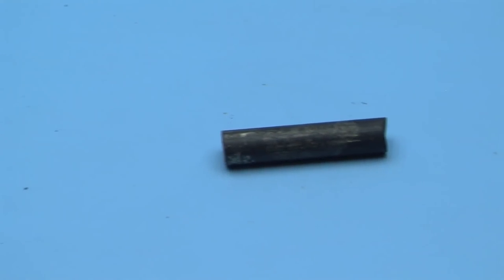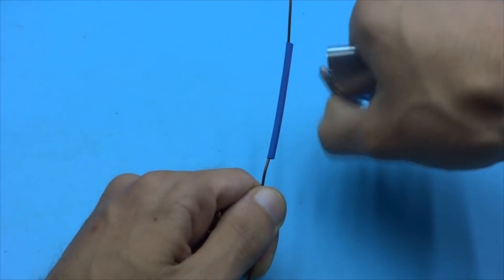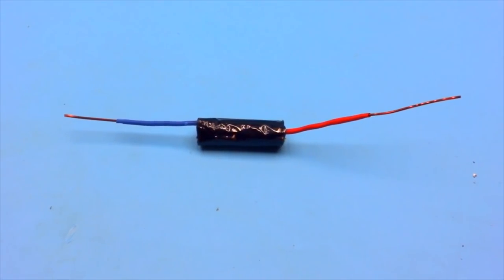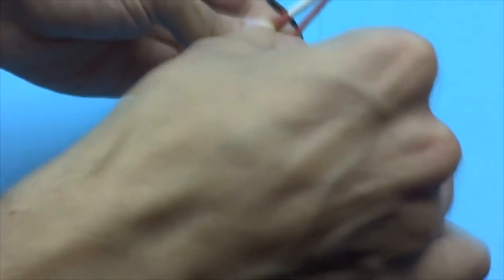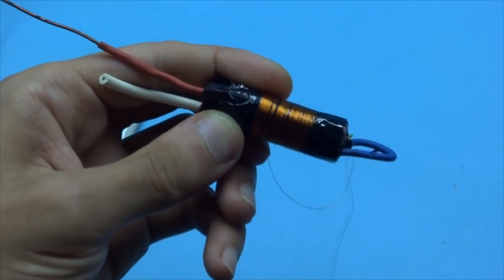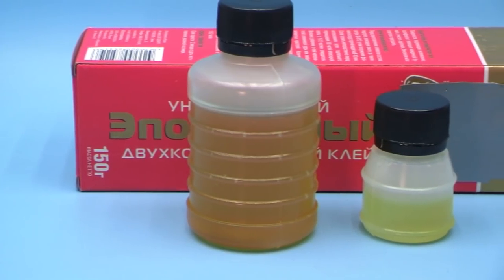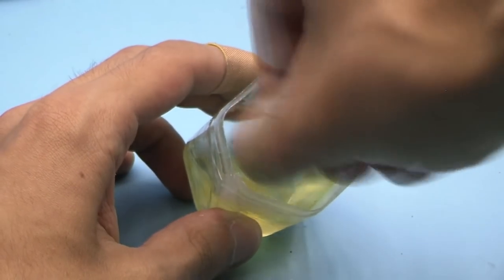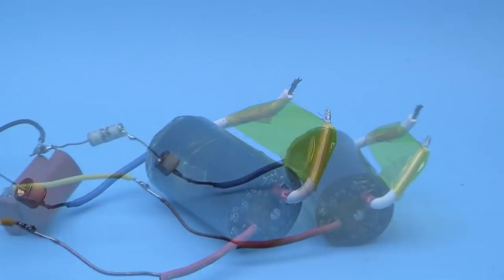DIY high voltage transformer for STUN GUN